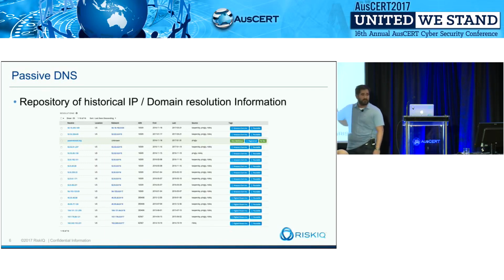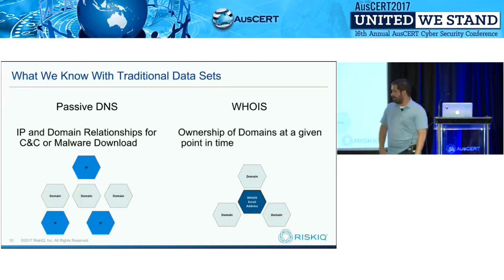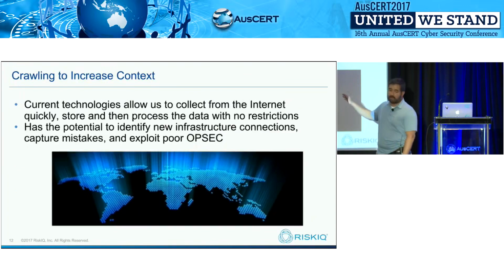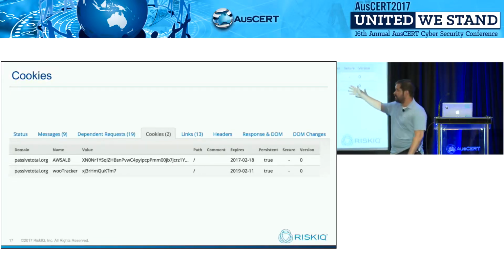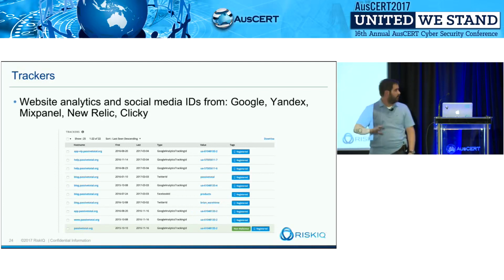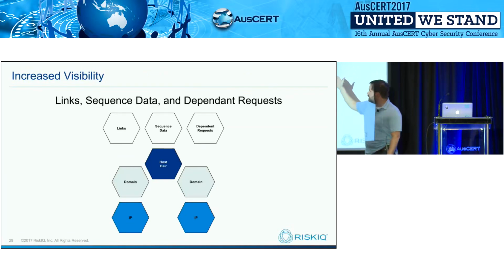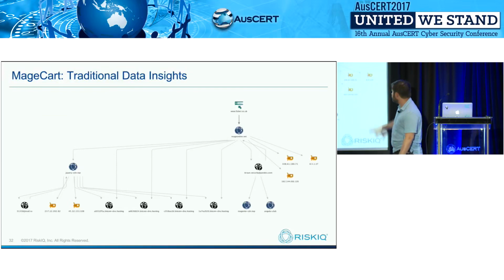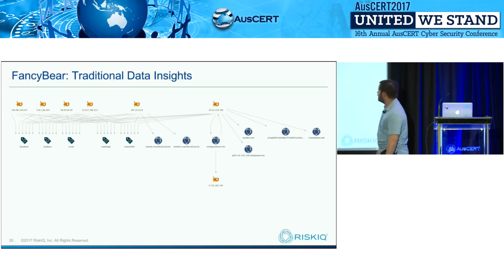Stephen Ginty Leveraging Global Datasets to Improve your Cyber Investigations